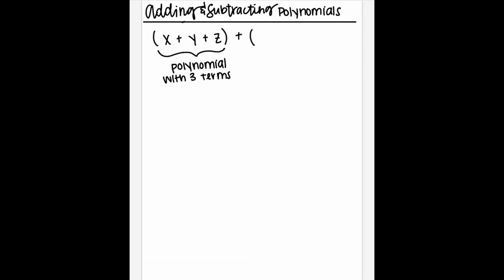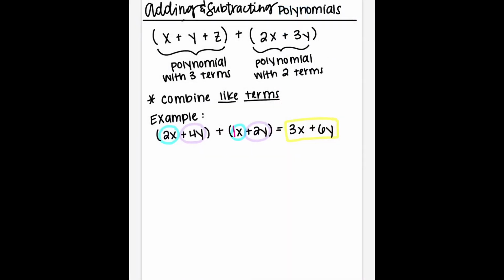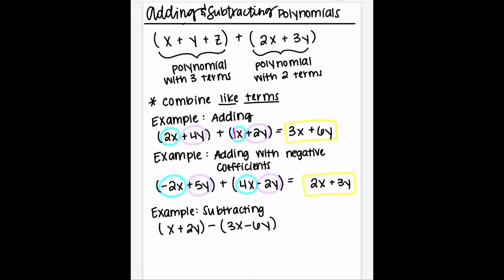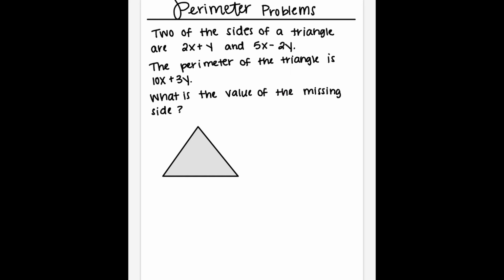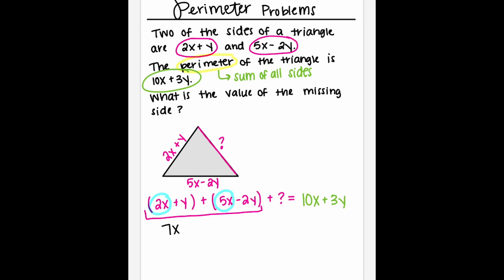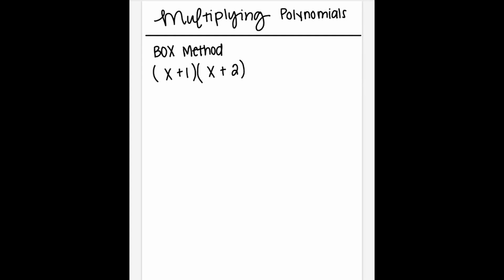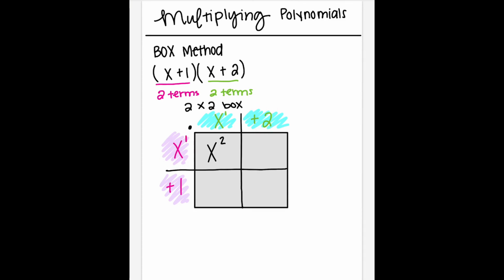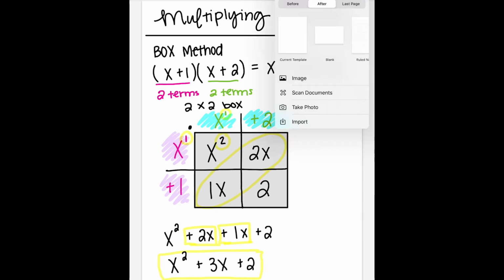Math 1 Polynomials